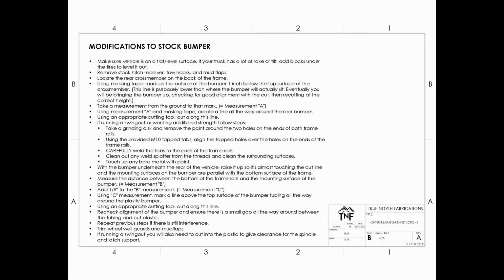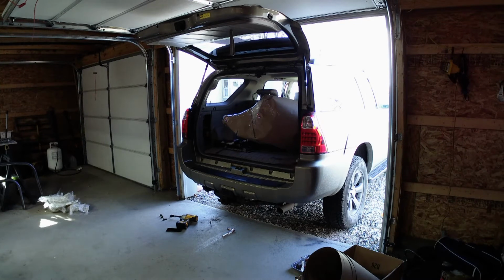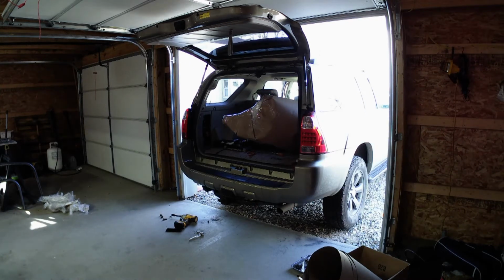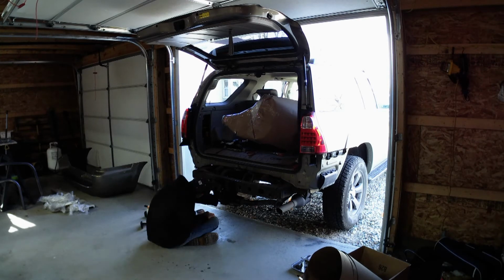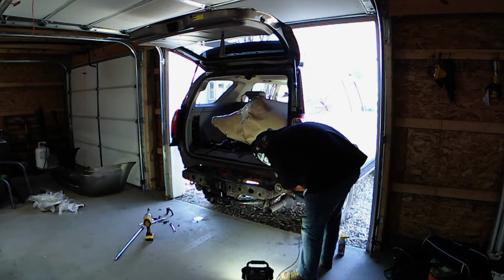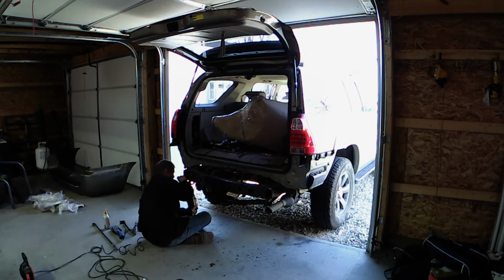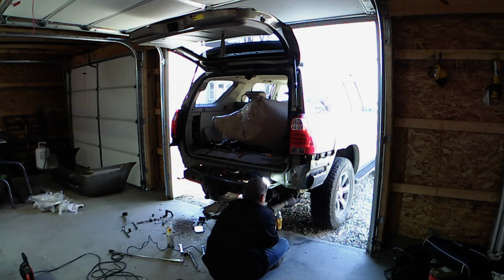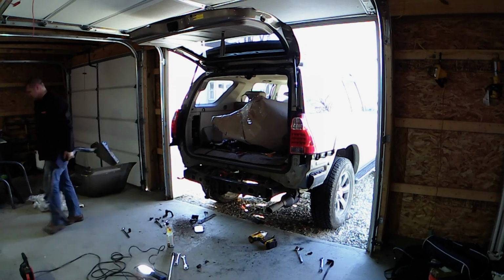Bumper and Hitch Removal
The first step in building the True North Hybrid Rear Bumper and Tire Carrier is the removal of the stock hitch and bumper assembly.